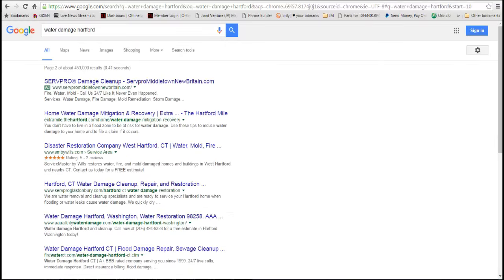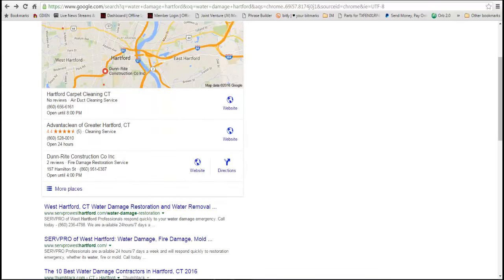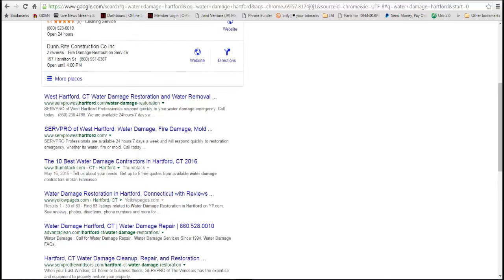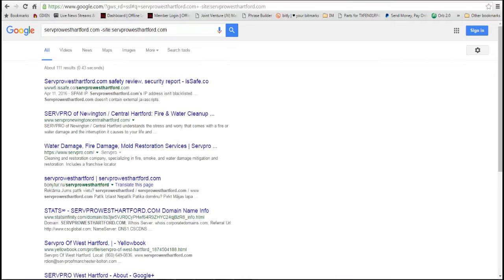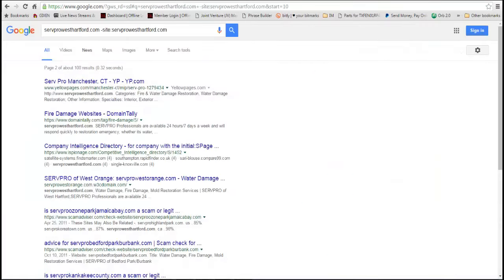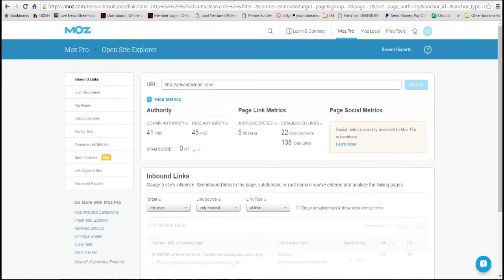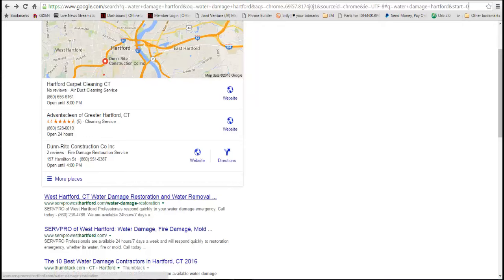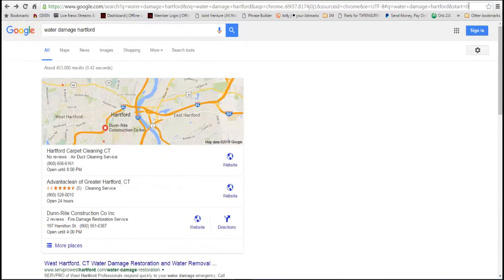Water Damage SEO For Franchises LinkedIn Spy Tapes Week 2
Water Damage SEO - SEO For Franchises

In this 2nd week of LinkedIn Spy Tapes wee will be taking a look at how to rank a water damage restoration website. My LinkedIn connection has a water damage restoration company in Hartford CT so we will be taking a look at that area but the method that we would use would be the same in any area.